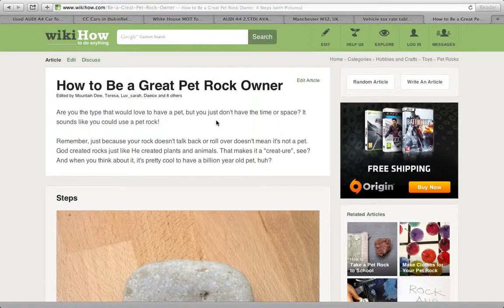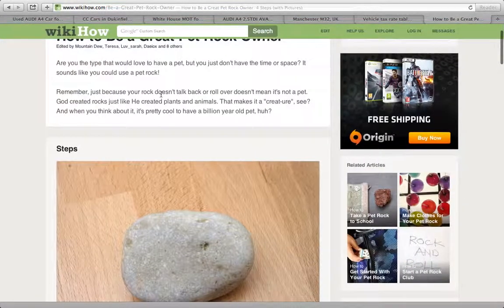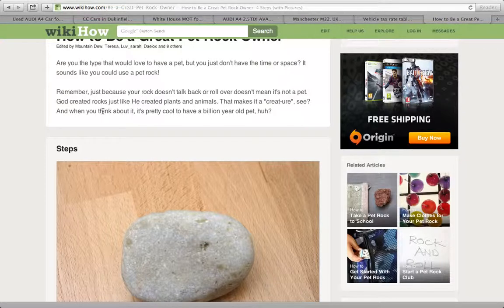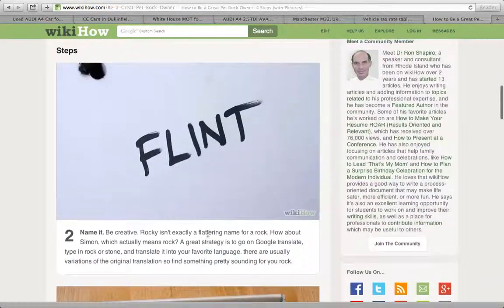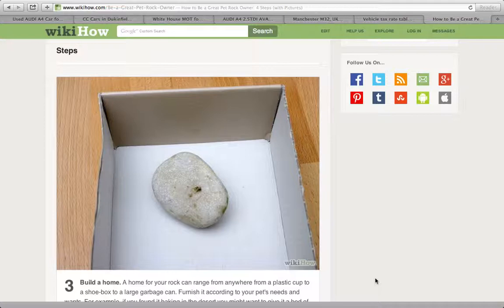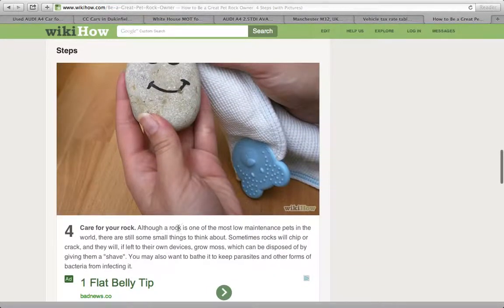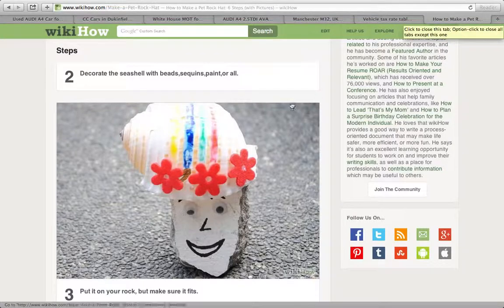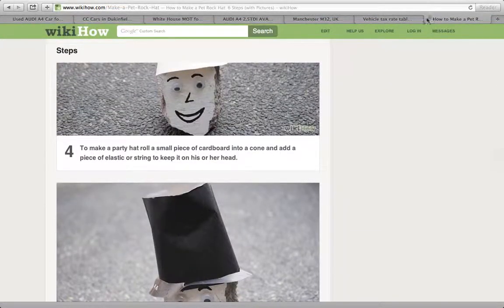How to care for your Pet Rock!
Guys this is my new series that is on trial!
SO DONT GO HATIN PEEPS
Alpha Lone Wolf Over And Out!
AWWOOOOOOOOAWAWOOOOOO